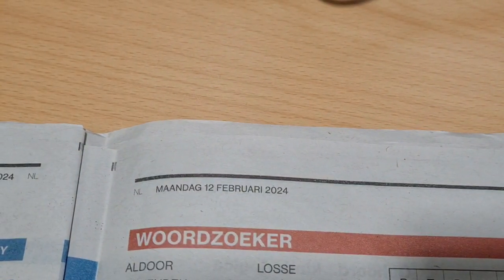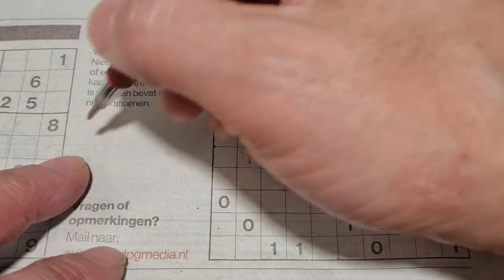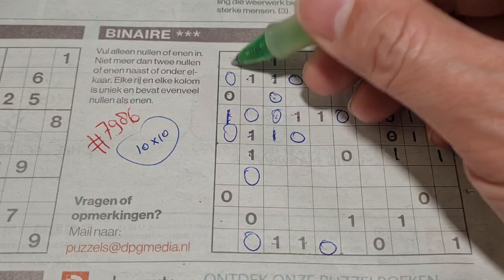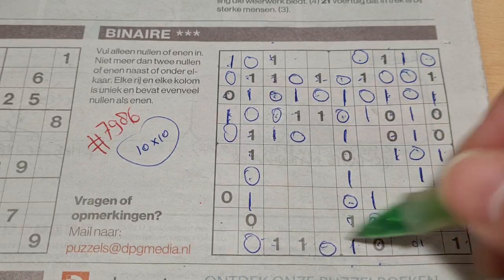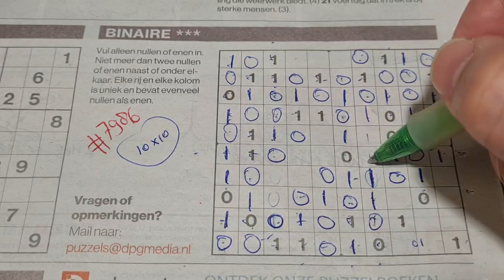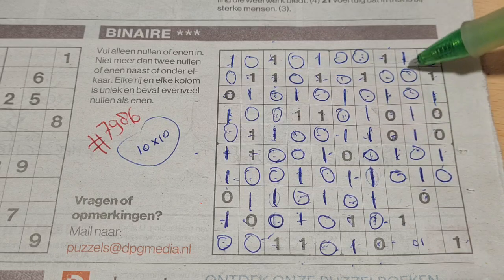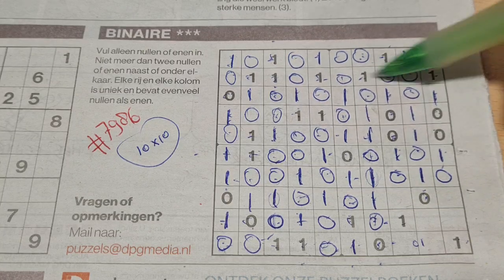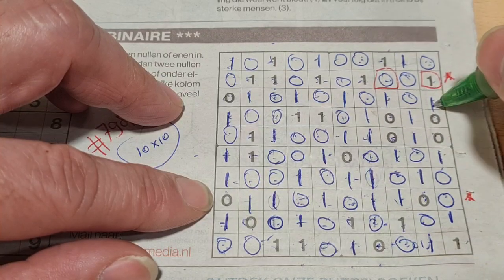128 days ago another War started! (#7986) Binary Sudoku. 02-12-2024 part 3 of 3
Enjoy the 10x10 Binary Sudoku puzzle (Monday 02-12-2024 edition)